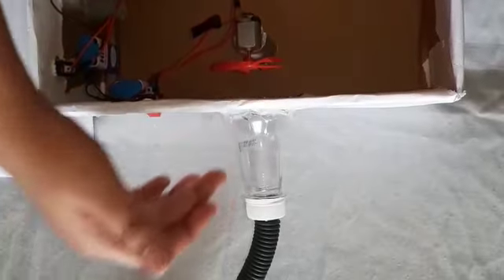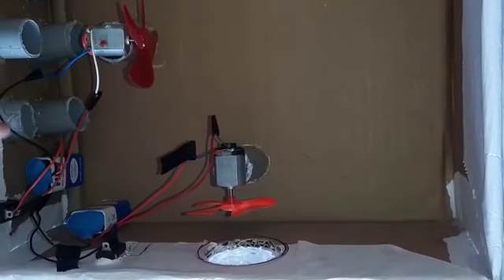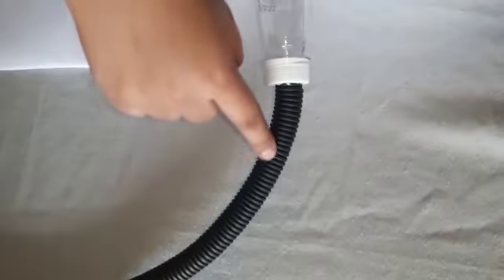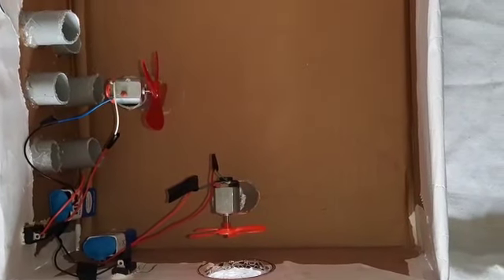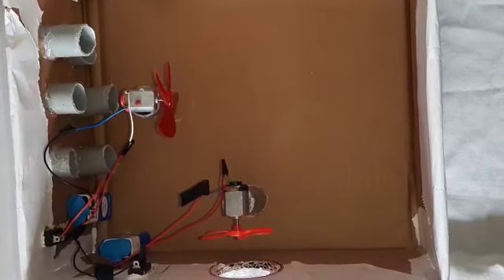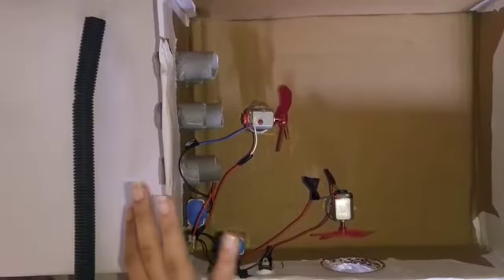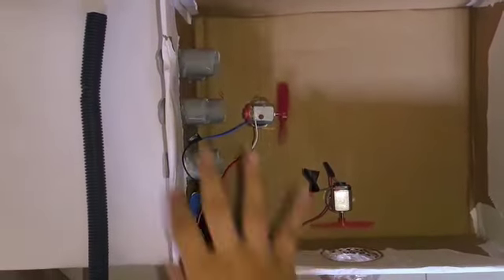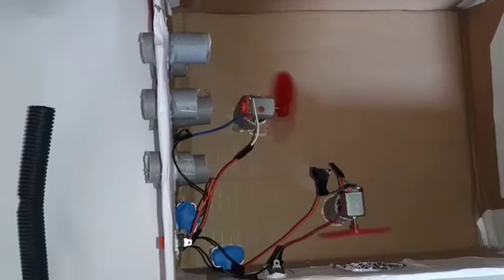Atal Marathon innovation 2021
theme  system
problem  statement. Absorption  of harmful  smoke  release by human  activities
innovation  name.  Smoke  Absorber Machine
  students  name.   Shaikh Zoha Shakil
                                 Shaikh Afifa Mohd Ayub
grade 9-f
in-charge  tr  Afroz Azhar Shaikh